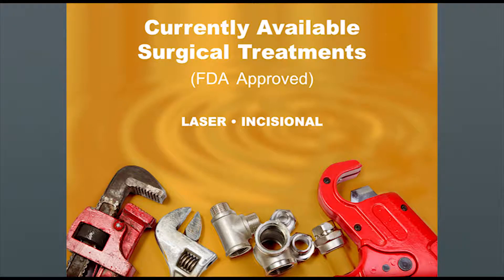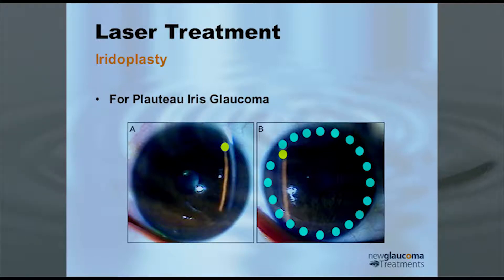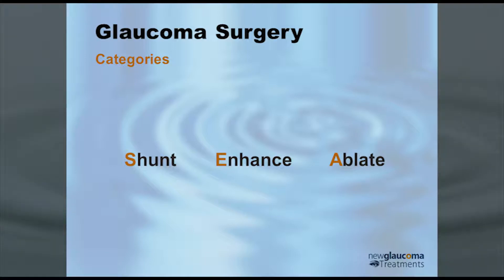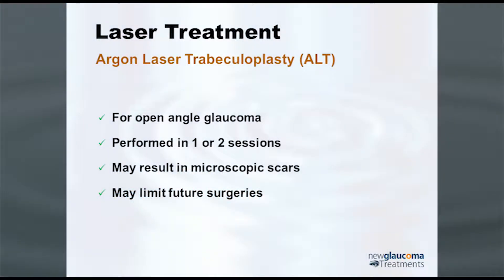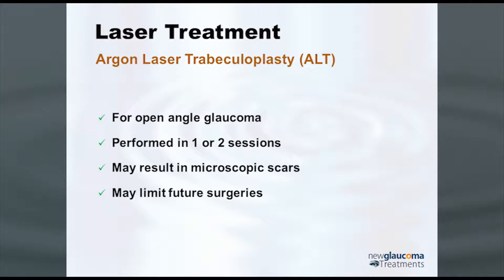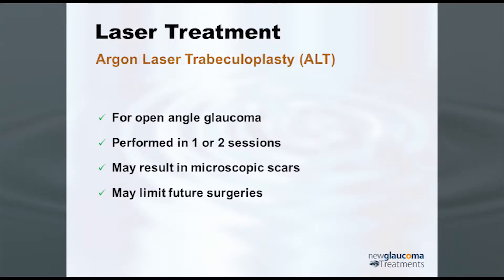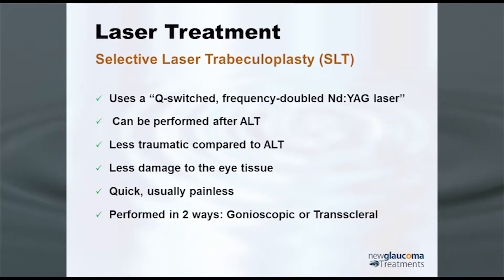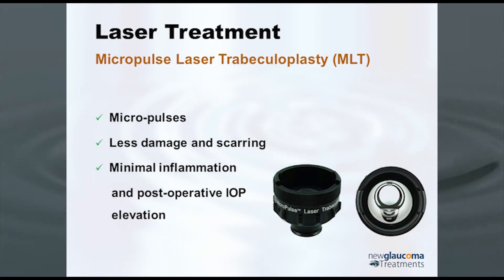Laser Trabeculoplasty for Glaucoma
Part 5 of 14 of “Adjusting the Faucet – Currently Available Methods to Treat the Plumbing Problem of Open Angle Glaucoma” | A San Gabriel Valley Optometric Society (SGVOS) Continuing Education Dinner Event – 2 hours CE | Featured Speaker: Dr. David Richardson, MD | April 12, 2017

Patient-Focused Ophthalmologist

Patient-Focused Websites:
New-Glaucoma-Treatments.com
About-Eyes.com